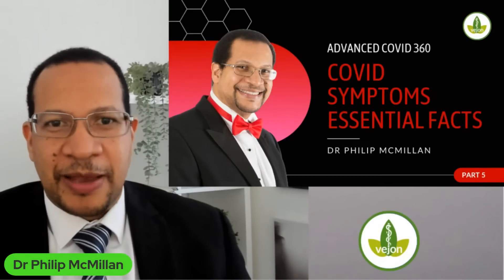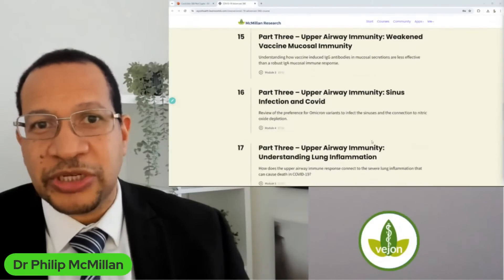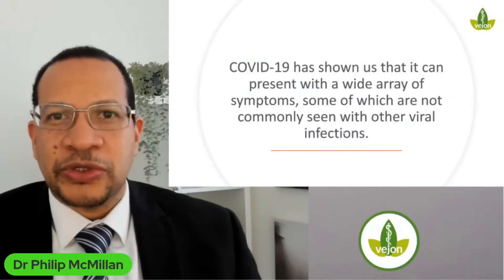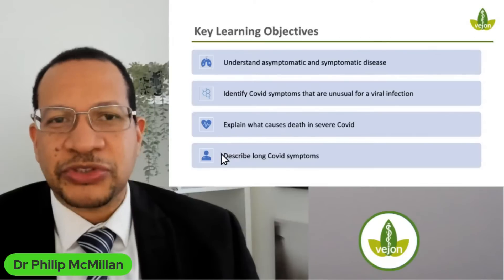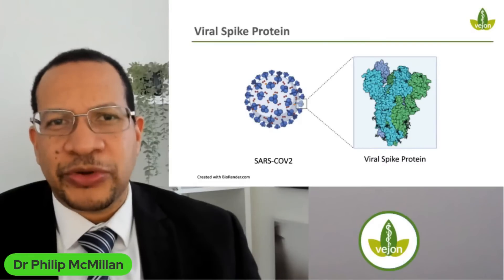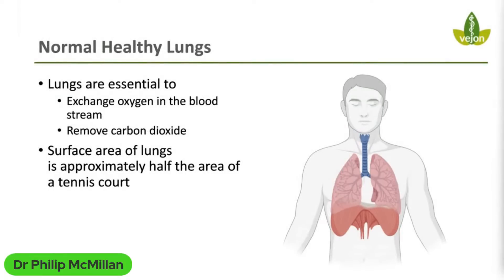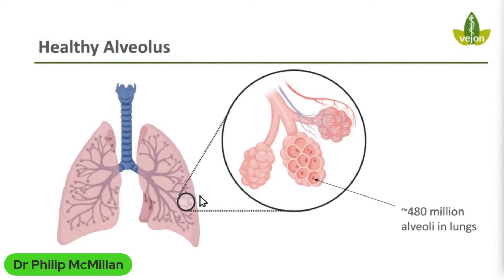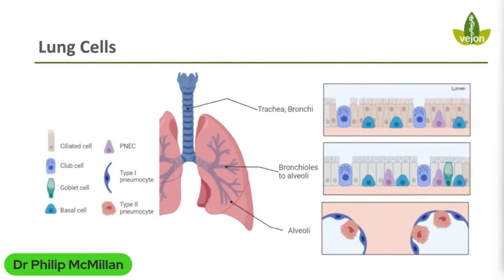Expert Insights on Covid Symptoms for Advanced 360 Course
Learn essential facts about Covid symptoms in this advanced Covid 360 course led by Dr. McMillan. Stay informed and stay safe during the pandemic.

Advanced Covid 360 Course
Register for Pre-launch DISCOUNTED Course Here!
Limited Time!
Help "Humming Heroes" get to Number ONE on Amazon!
Presenter: Dr Philip McMillan

Timecodes
0:00 Intro
0:45 Comprehensive overview of advanced Covid-19 symptoms
3:55 Understanding COVID-19 symptoms and implications for patient care.
6:11 Understanding the nuances of Covid-related conditions and the importance of recognizing long Covid.
8:59 Understanding the impact of Spike protein on lungs and oxygen exchange in severe Covid-19 cases.
11:43 Analysis of lung cell involvement in moderate Covid infection progression.